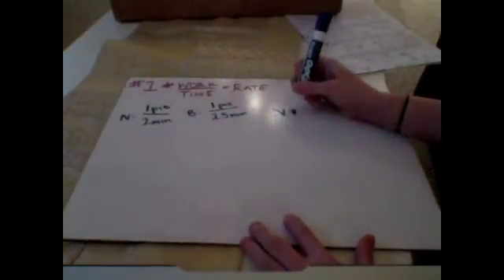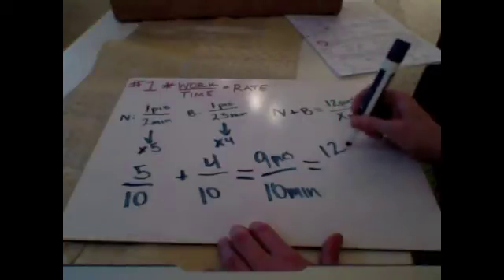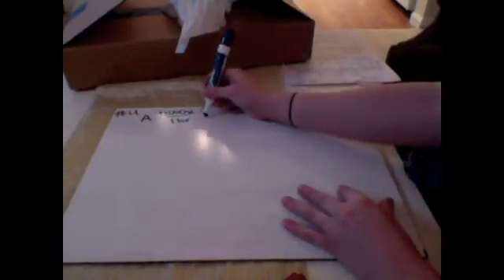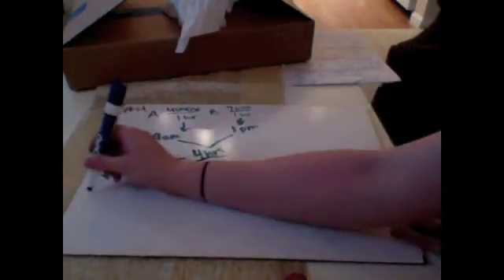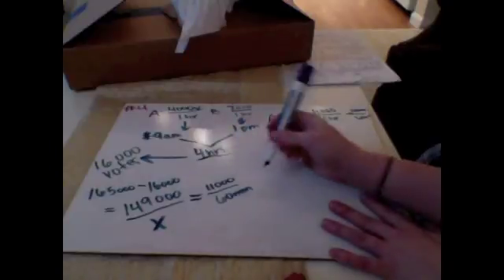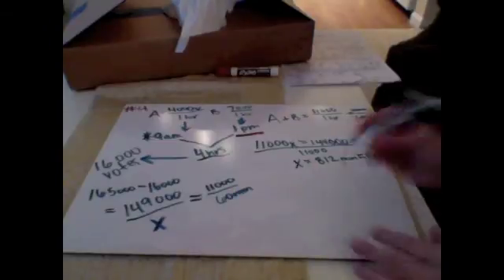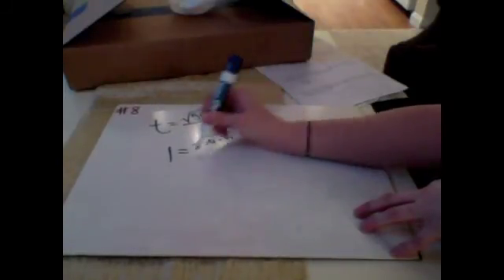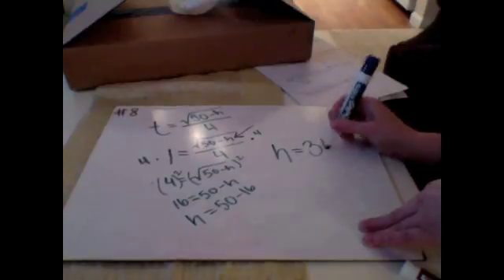Rational & Radical Expressions - Real World Rationals/Radicals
LT1 / LT7